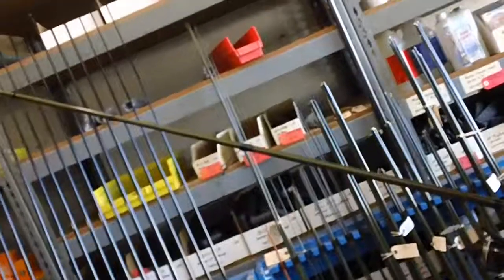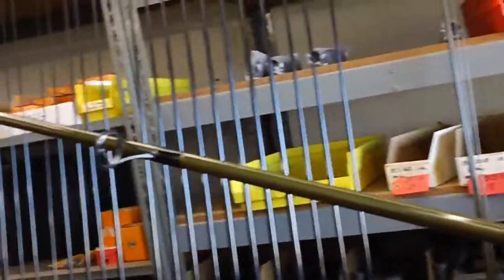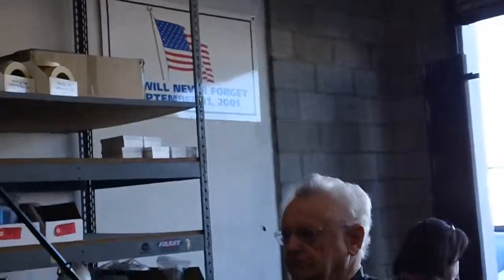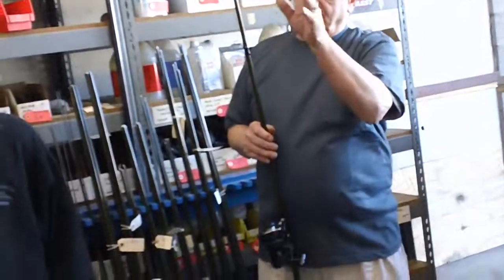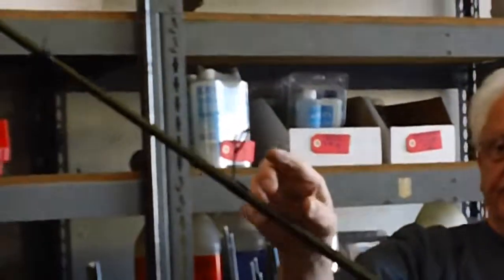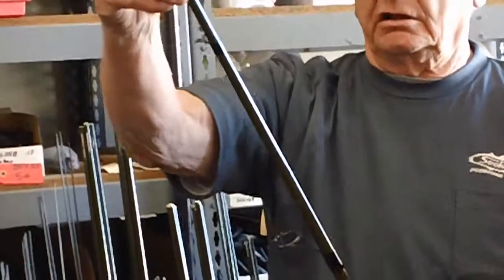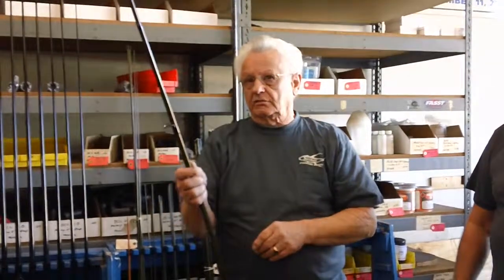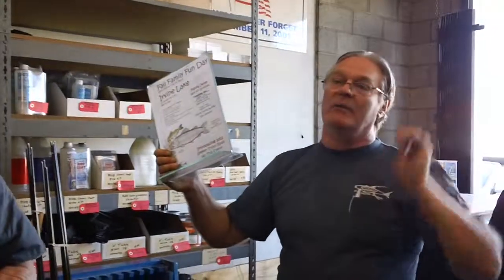13 Senor Tuna at Seeker Rod Factory